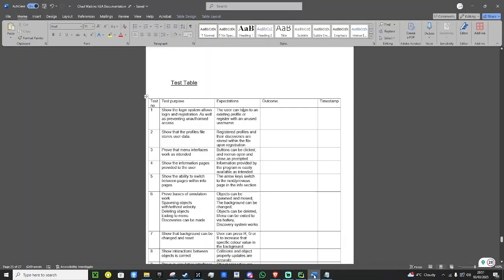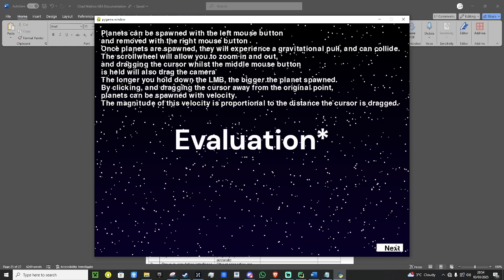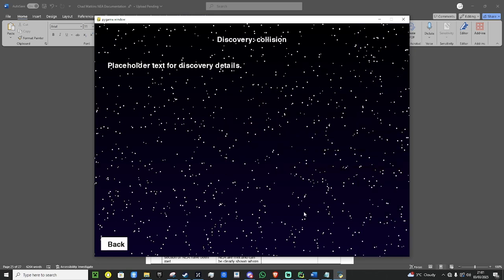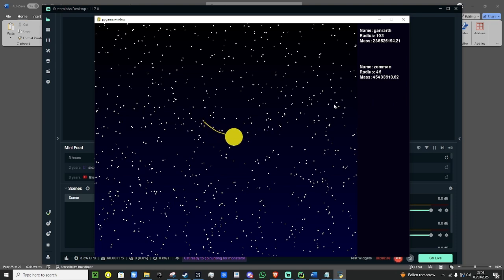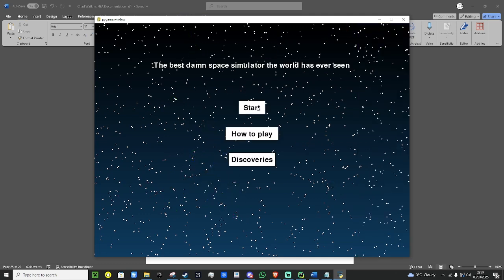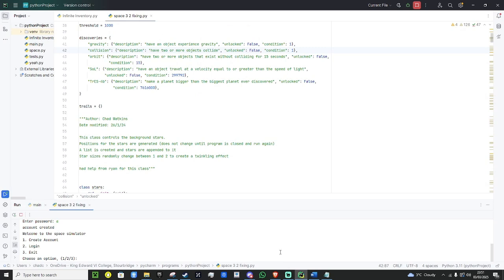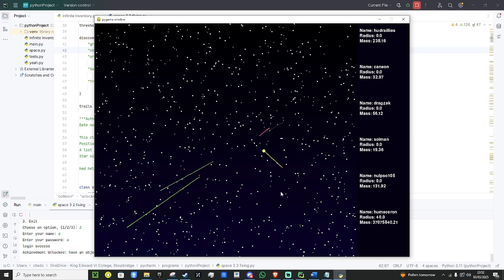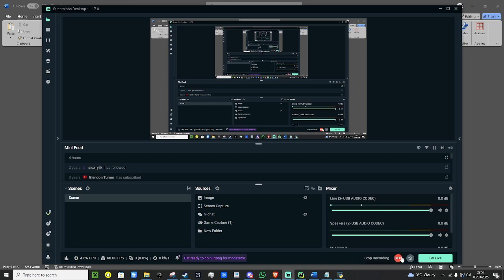Chad Watkins NEA testing video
Testing video for my space simulator, timestamps in comments

If you are reading this and using it to mark my NEA, I'm so sorry